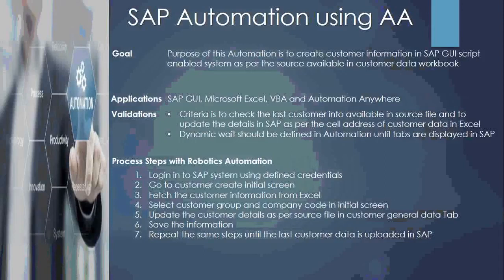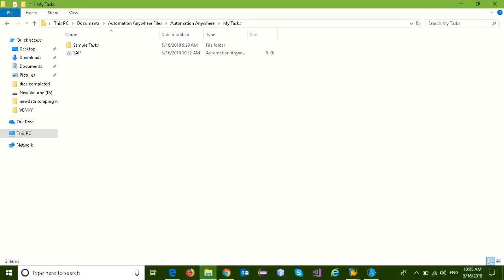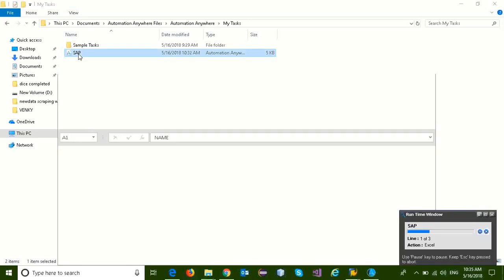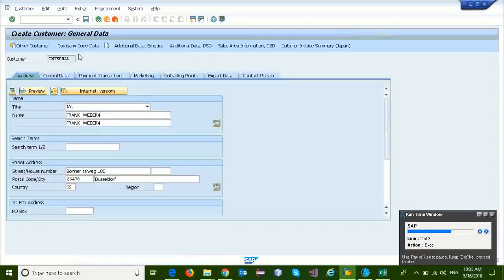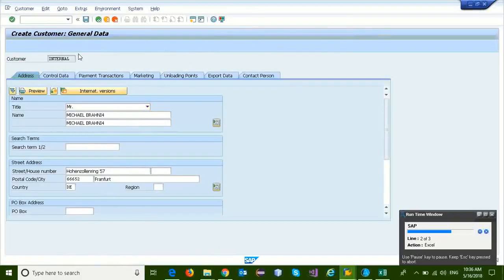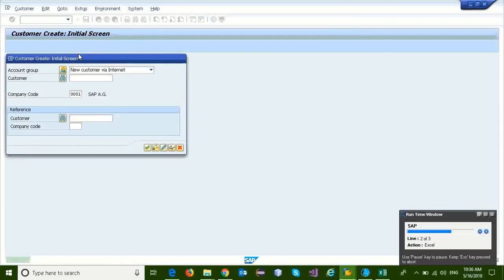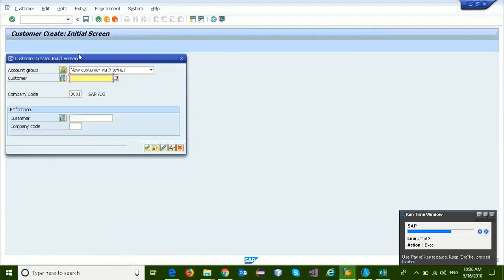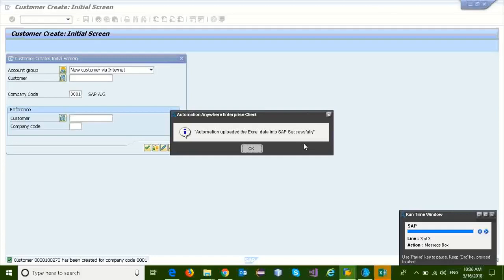SAP Automation Using Automation Anywhere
Robotic Process Automation is a method that helps businesses transform and streamline the organization’s workflow by reducing intensive human labour for repetitive tasks with the assistance of robot as software application, thereby increasing speed and accuracy. RPA revolutionizes business processes, IT support processes, workflow processes, remote infrastructure and back-office processes by bringing efficiency, scalability and flexibility within the enterprise ecosystem with the help of intelligence.